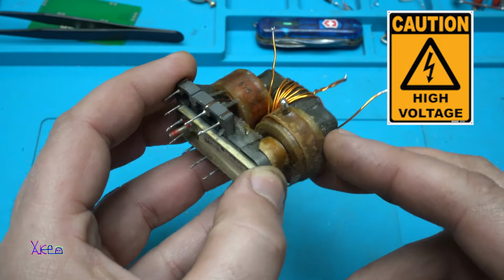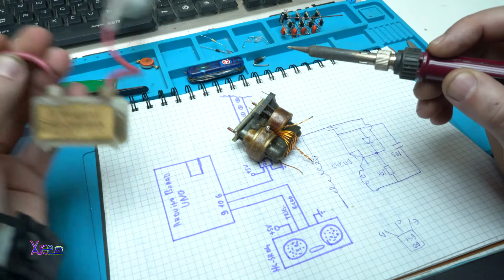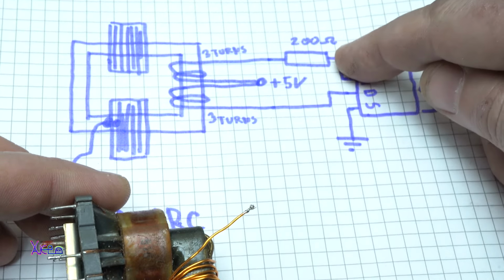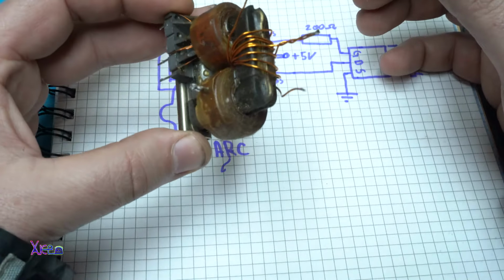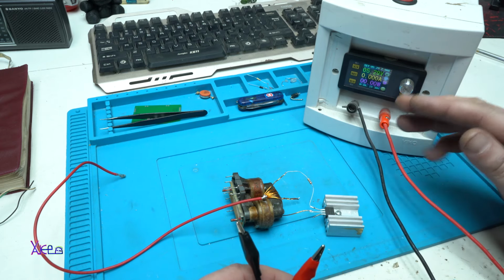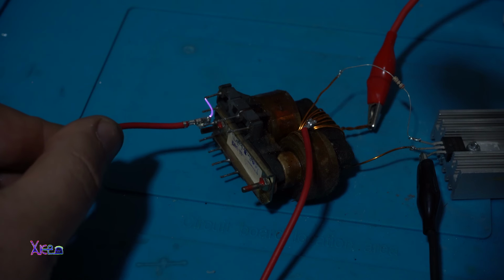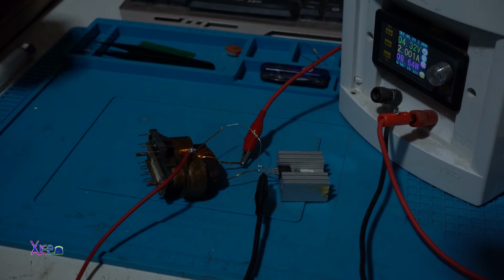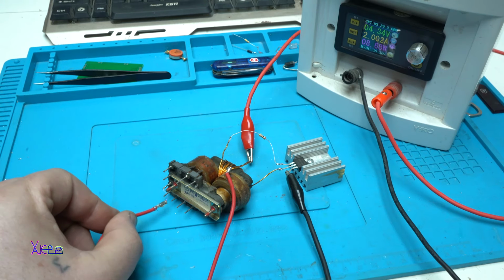How To Make PLASMA Generator USING OLD Parts?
How to make plasma generator at home using only 3 electronic components.
PLEASE DO NOT TRY THIS EXPERIMENT,ITS DANGEROUS AND CAN HURT YOU WITH ELECTRIC SHOCK.